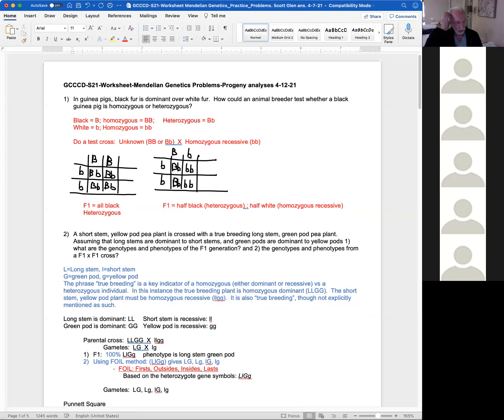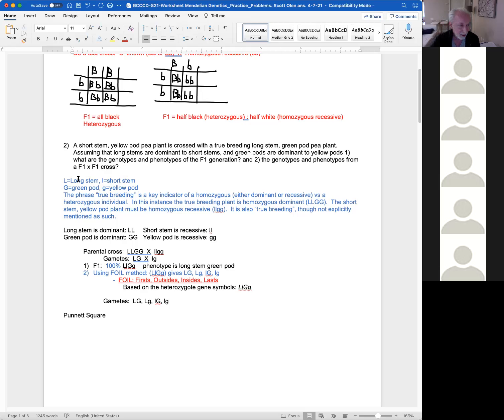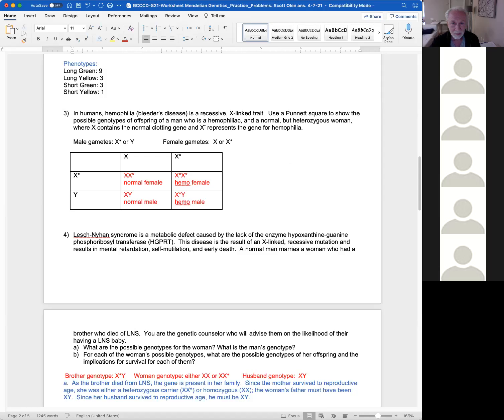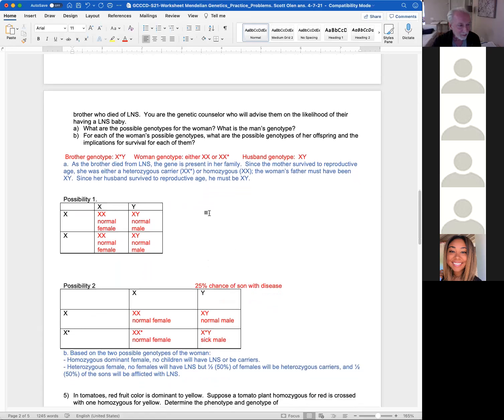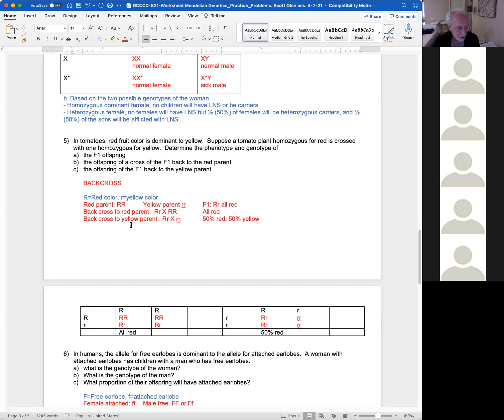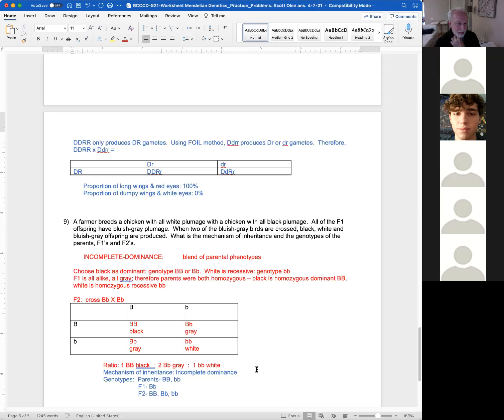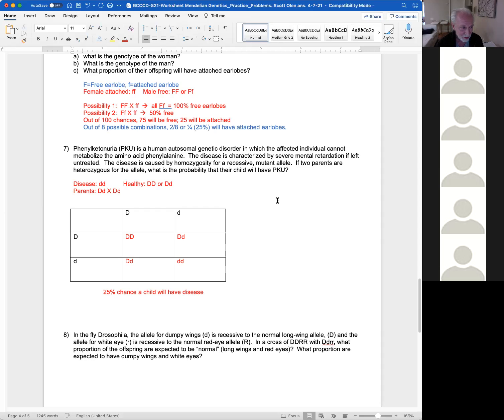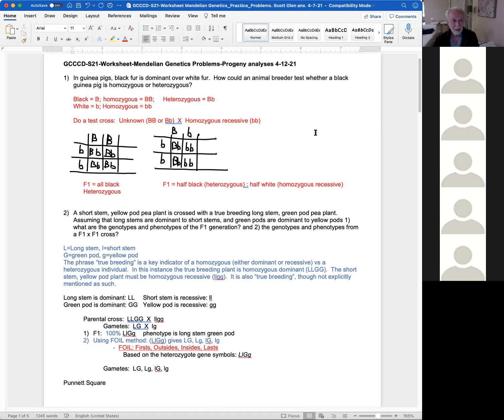Zoom Class Recording 4764. Apr 12. Mendelian probs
Class discussion of Worksheet Mendelian inheritance problems